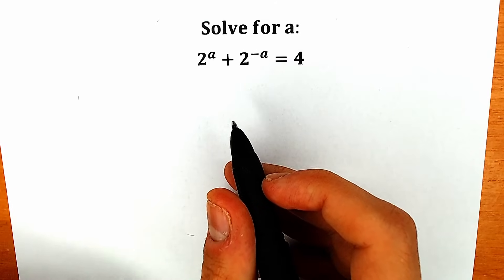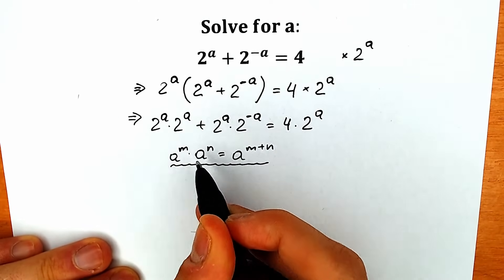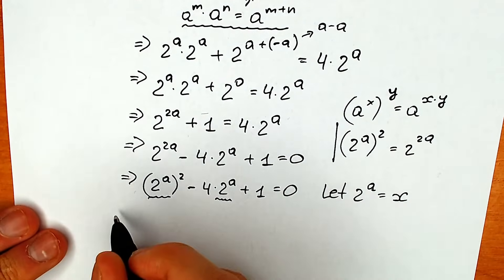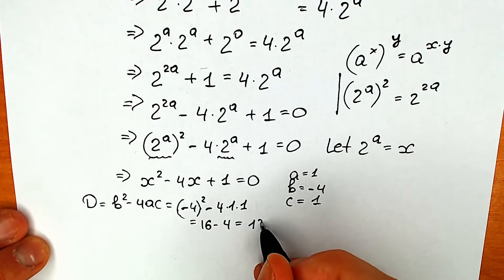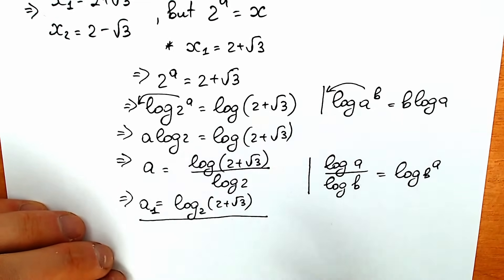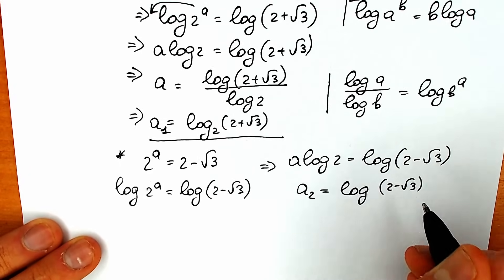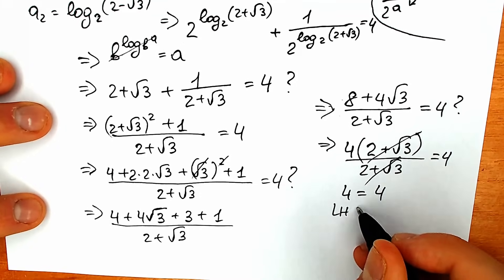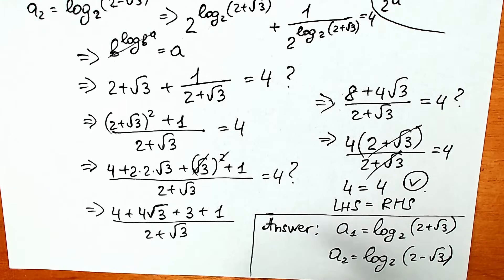Harvard Entrance Exam Question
A tricky question from entrance examination. What do you think about this question? Can you solve for a?